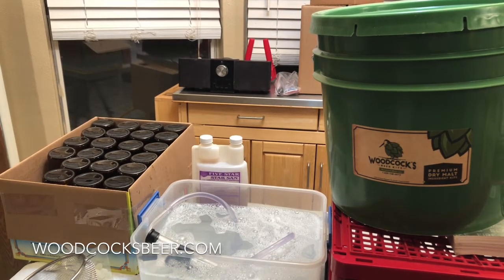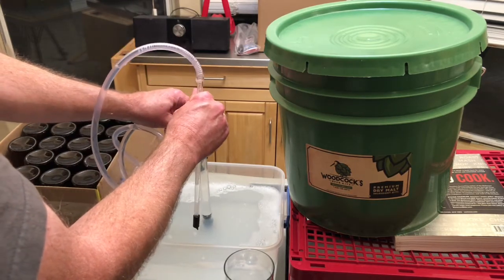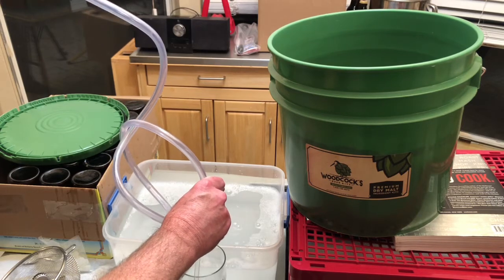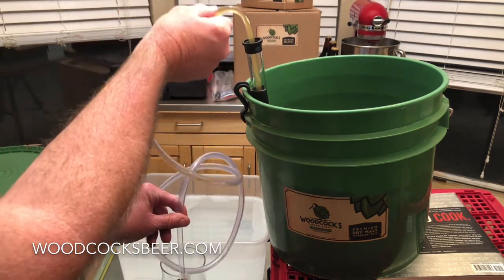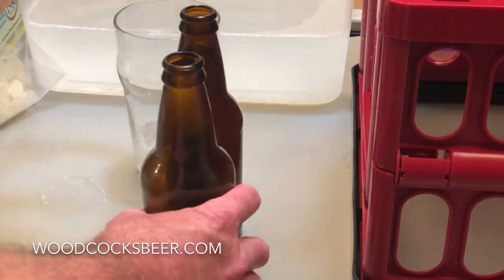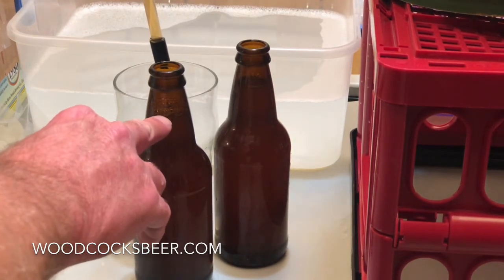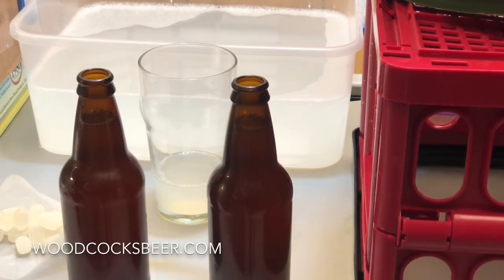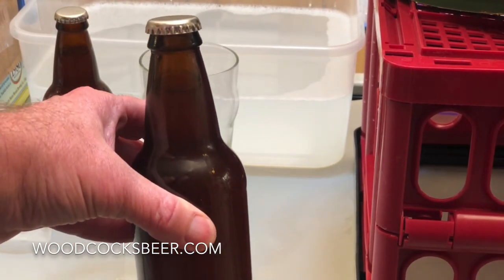How to Bottle Your Beer - 2-Gallon Kits